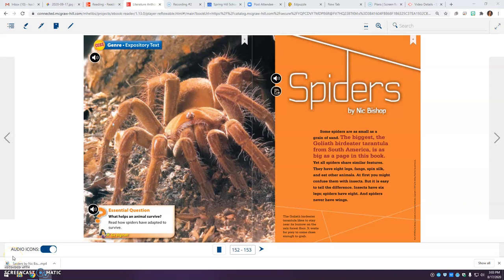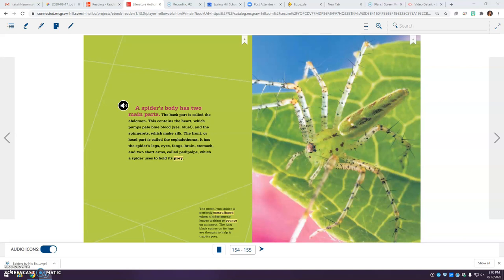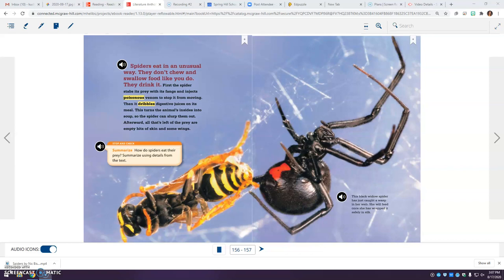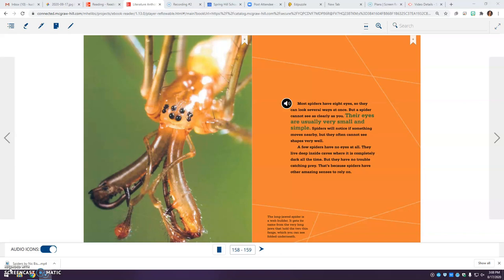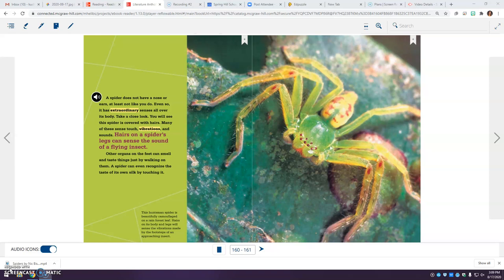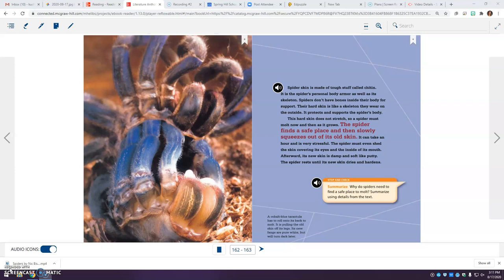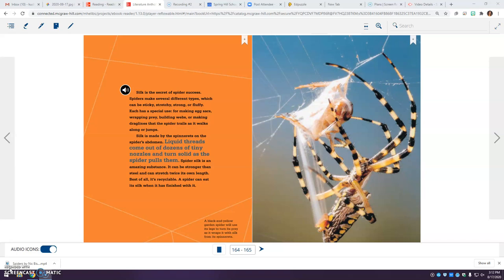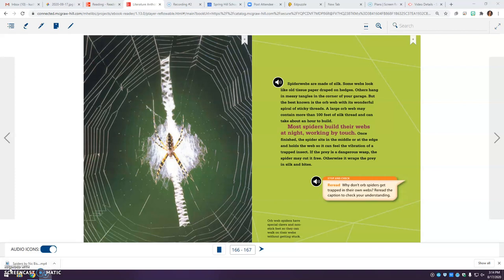Spiders by Nic Bishop